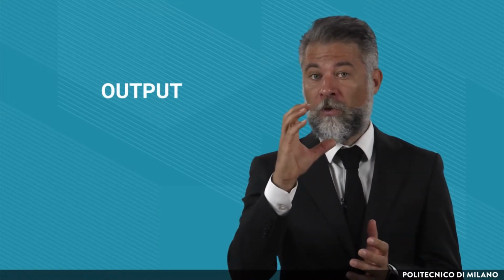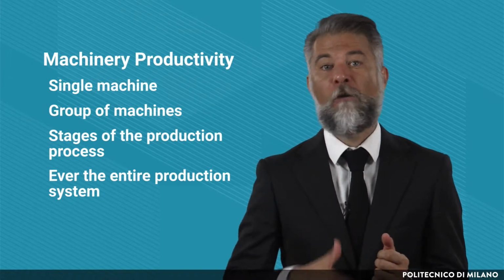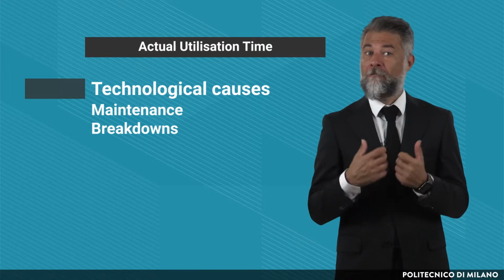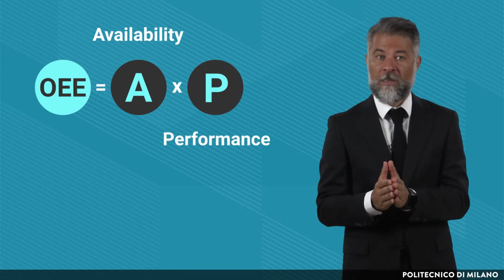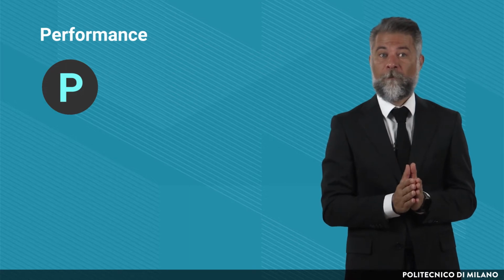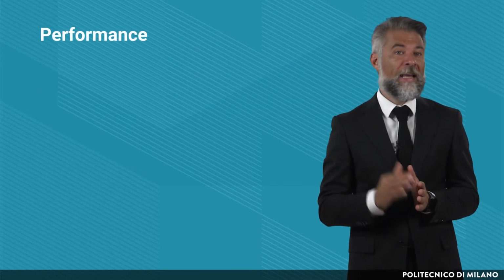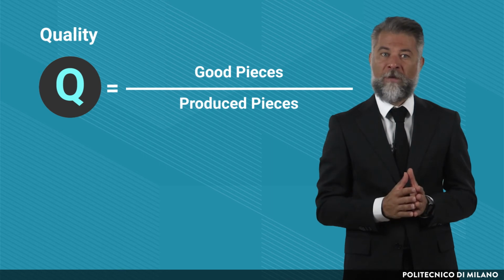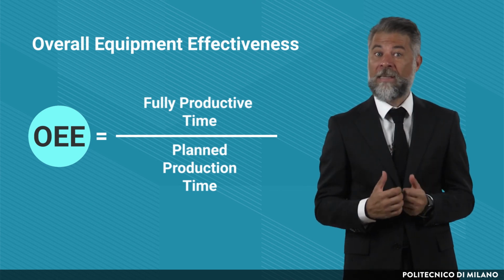Productivity (part 1) (Alessandro Brun)